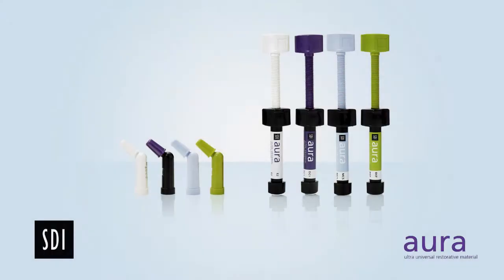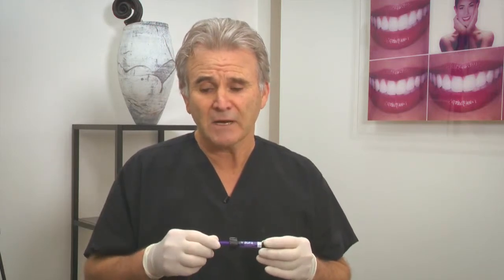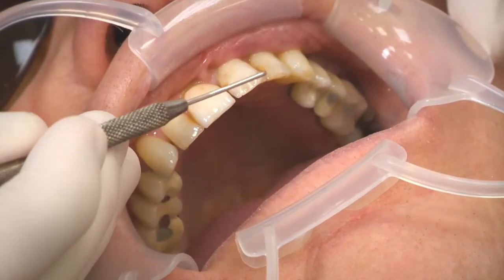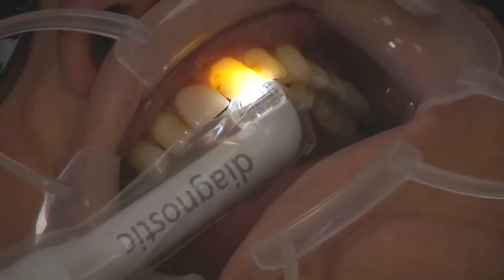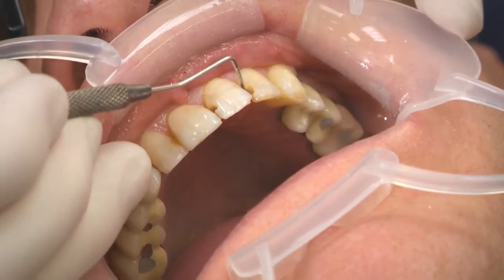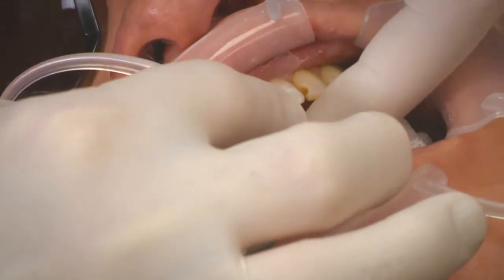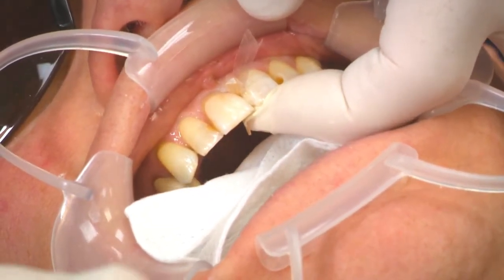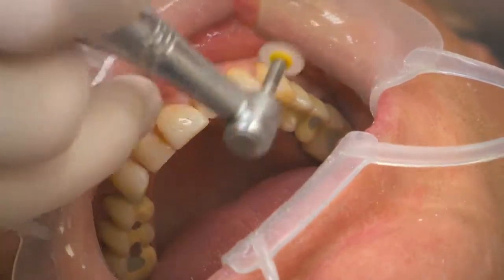AURA - Restauração Classe III e IV - Dr. Derry Rogers (English)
AURA

"Simples e fácil de usar para obter um sorriso perfeito."
O sistema restaurador, inovador desenvolvido para economizar o tempo do dentista em cada utilização.
• Baseada na estética natural e das cores de esmalte e dentina.
• Técnica de estratificação simples para reproduzir as cores naturais dos dentes.
• Alto polimento e facilidade de esculpir.
A SDI Limited é uma multinacional Australiana que pesquisa, desenvolve e produz, materiais dentários restauradores para os profissionais da área odontológica.

A SDI esta presente no Brasil há mais de 20 anos, importando e distribuindo os produtos de alta qualidade, produzidos em sua matriz em Victoria, um Estado na região sudeste da Austrália.
Os produtos SDI são comercializados por distribuidores e varejistas em mais de 100 países pelo mundo. A SDI possui escritórios nas cidades de Chicago nos EUA, Colônia na Alemanha, Dublin na Irlanda e São Paulo no Brasil.